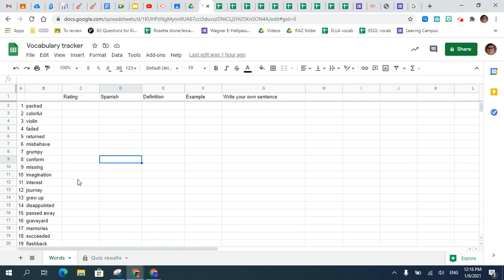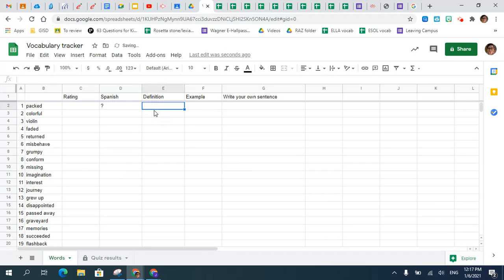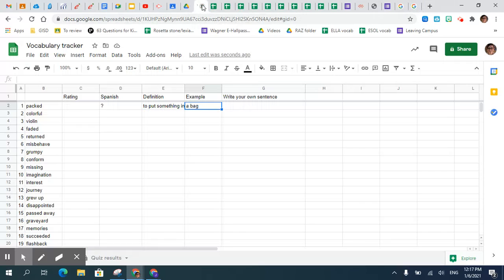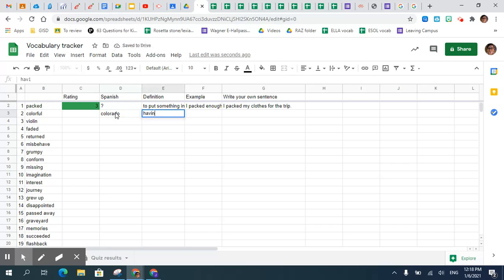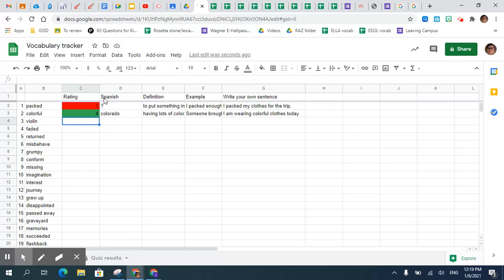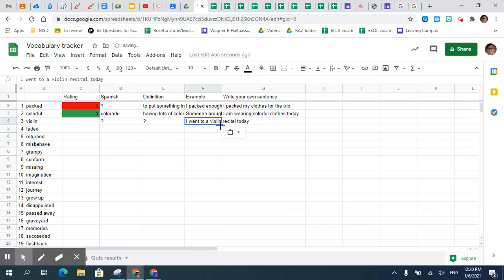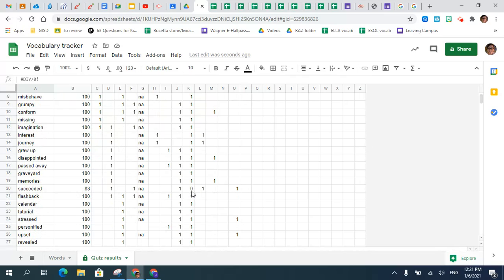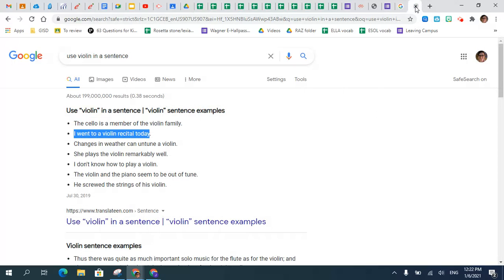How to use the vocabulary tracker